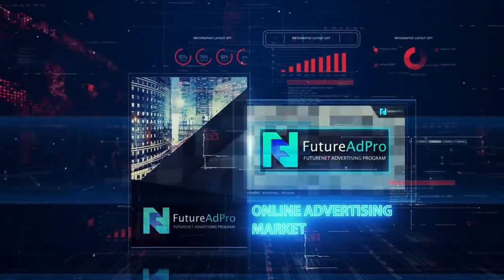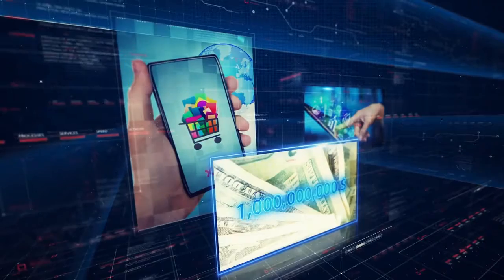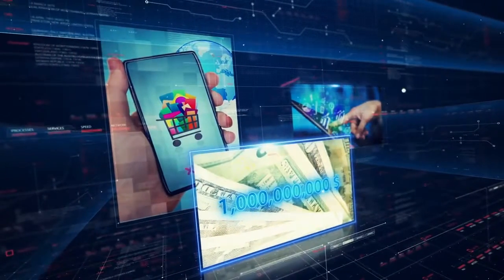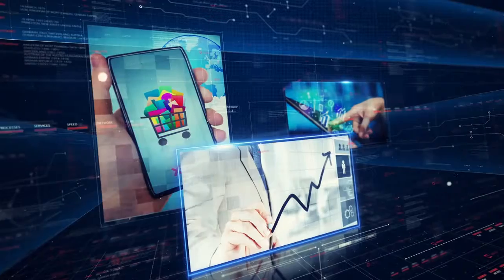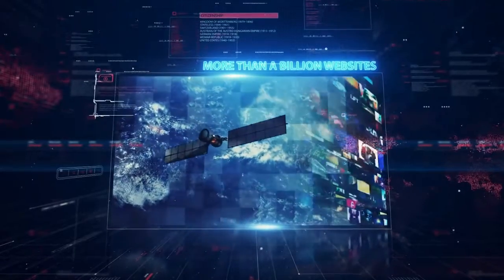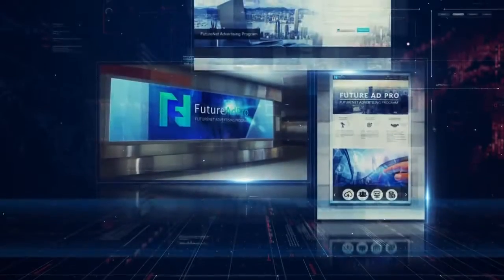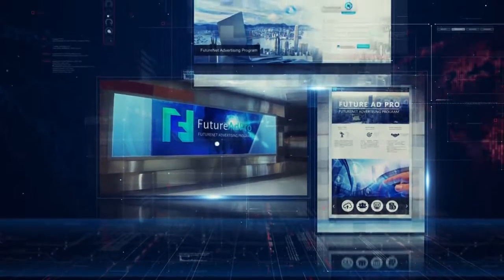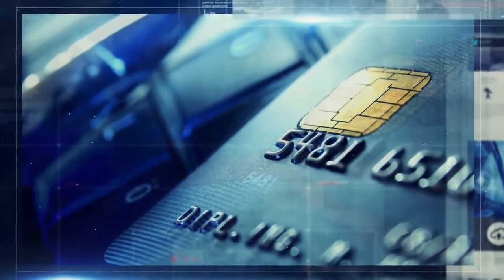FutureAdPro LandingPage Video ENG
Learn how to make money every 15 minutes. Let me show you how